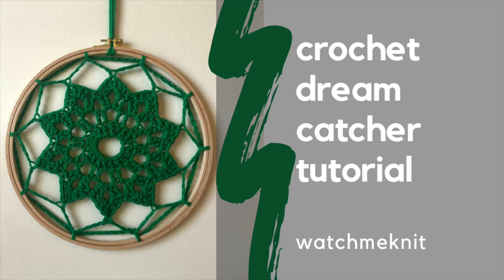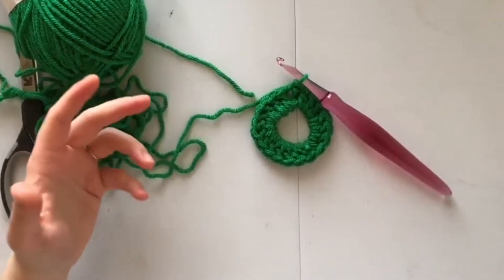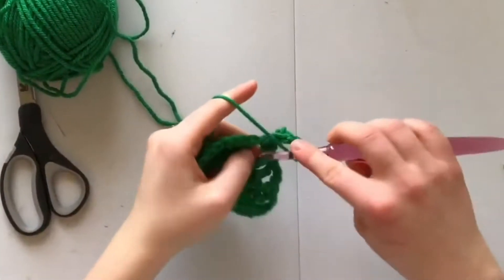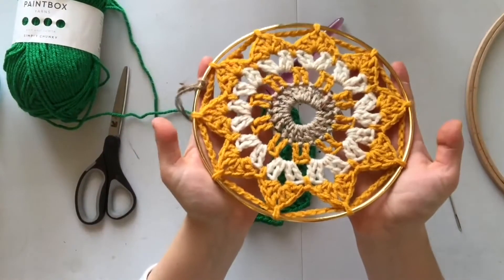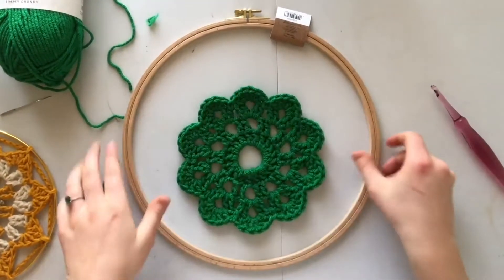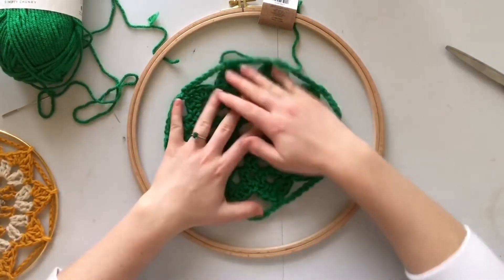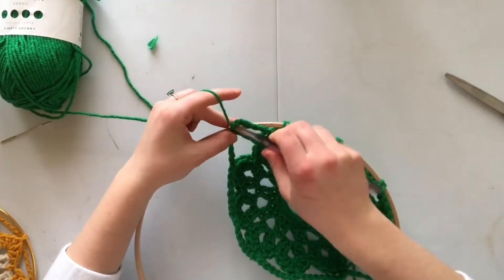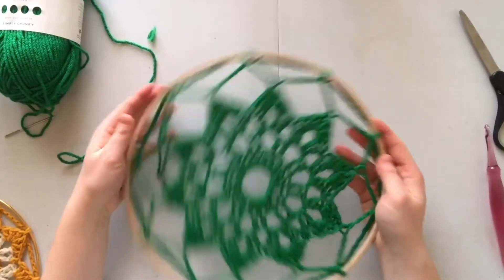Crochet Dream Catcher Tutorial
Please enjoy this crochet dream catcher tutorial.  I originally made this dream catcher for my fiance's sister for Christmas last year, and finally got around to editing it! It is a fast and easy project and is a great gift for anyone.  This pattern can be adapted to fit any size hoop by a using larger yarn and hook as well as adding more rows.

Watchmeknit

watch.me.knit